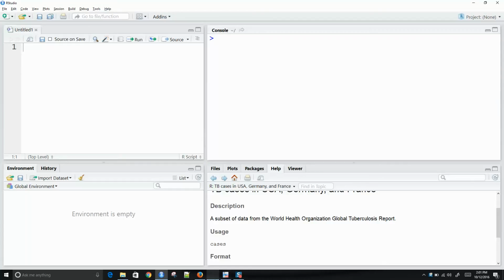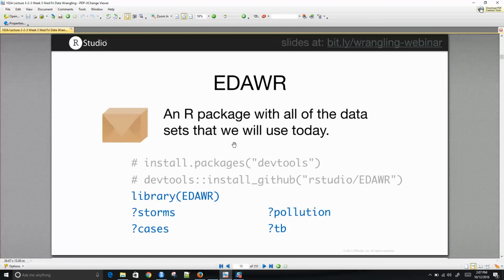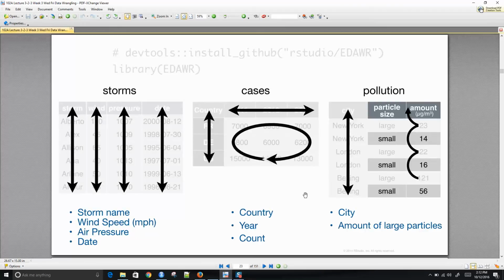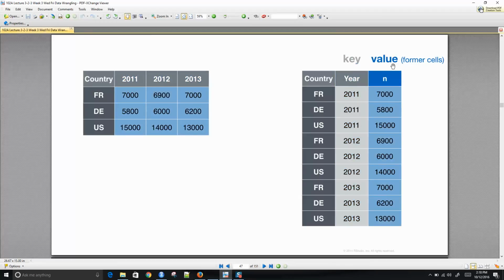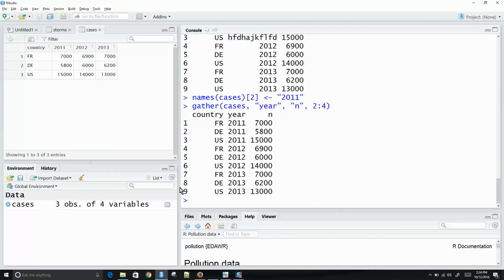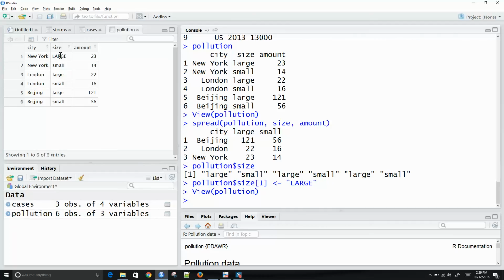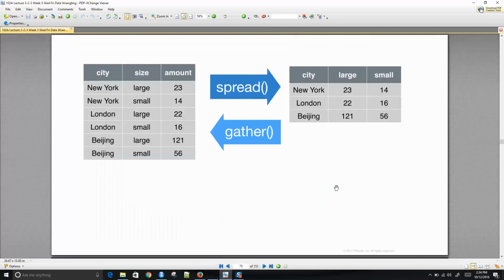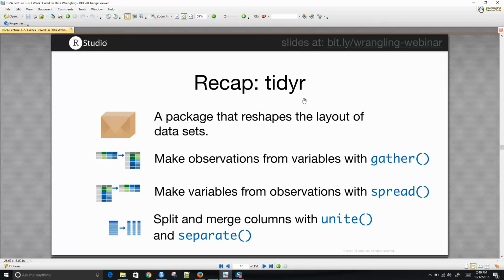10 12 2016 Stats 102A Lecture 02